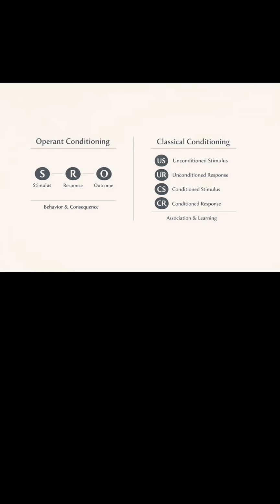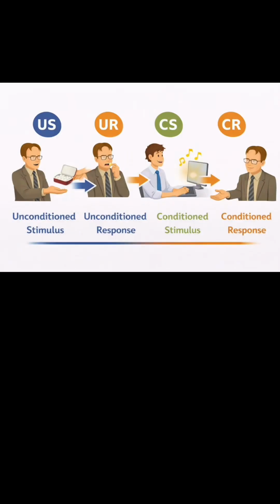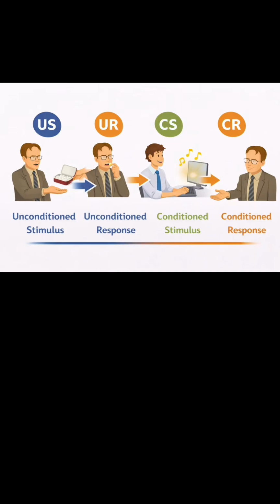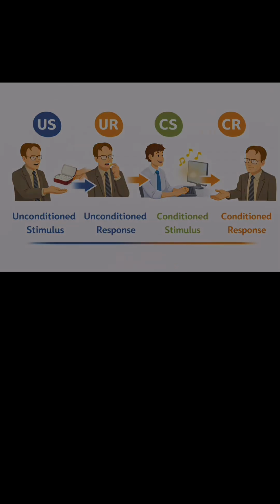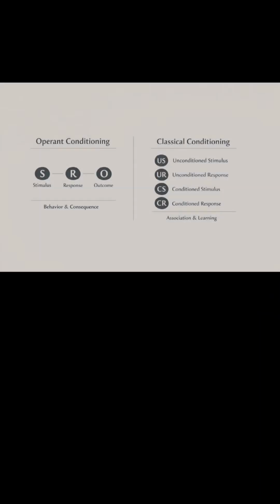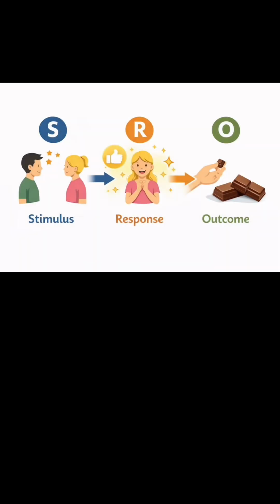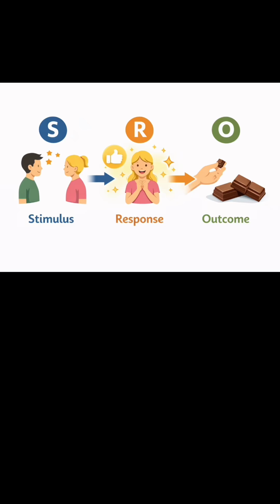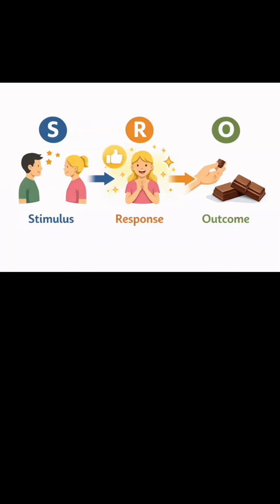Teach it back #2